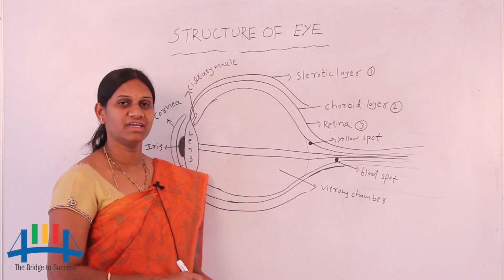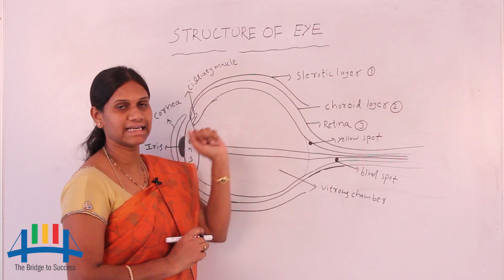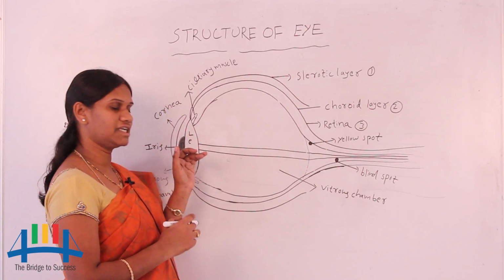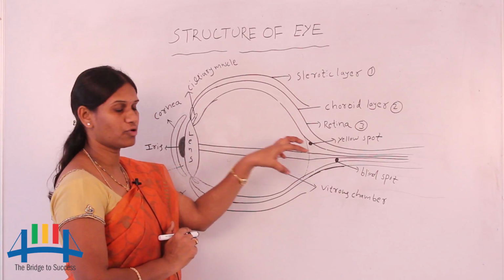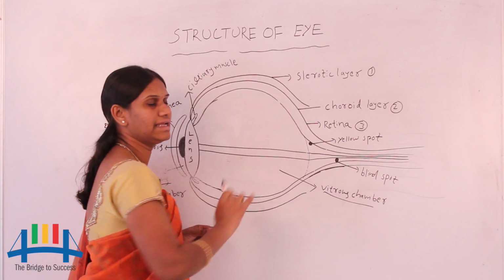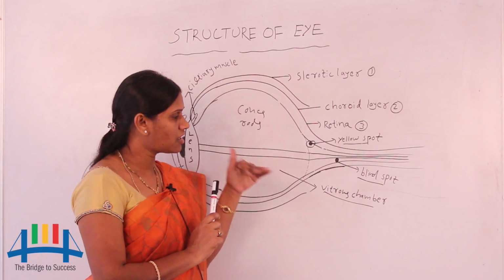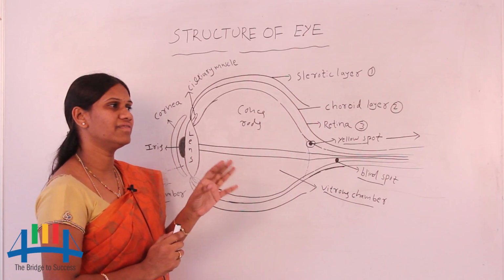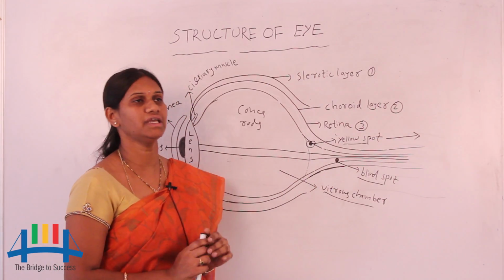Human eye (Biology class 7,8,9,10)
This video covers the topic Human Eye